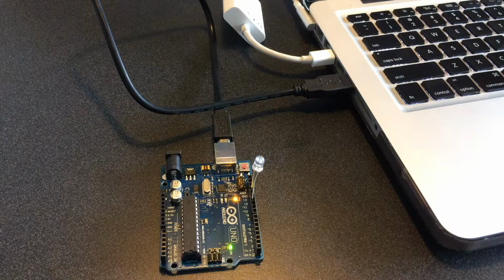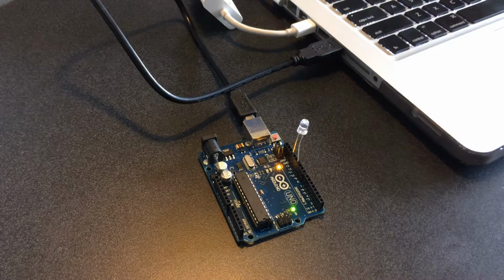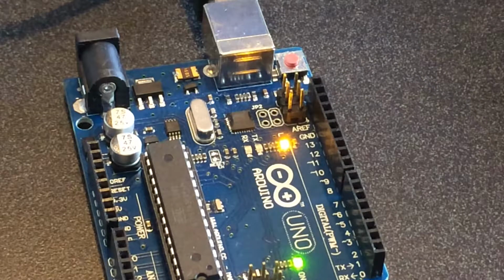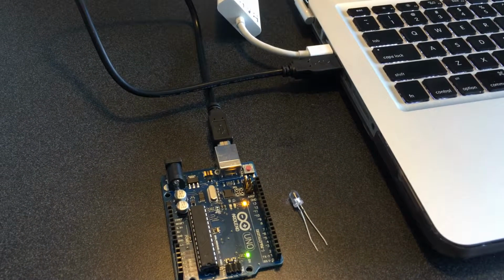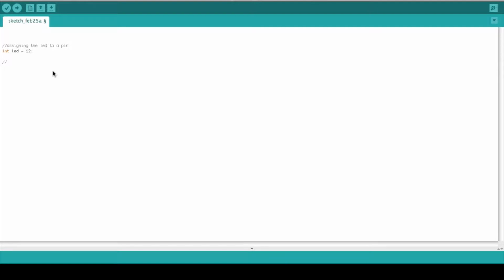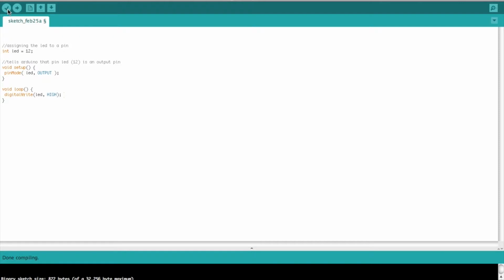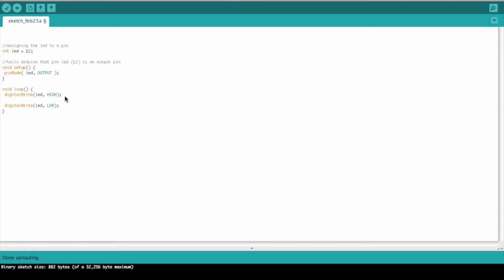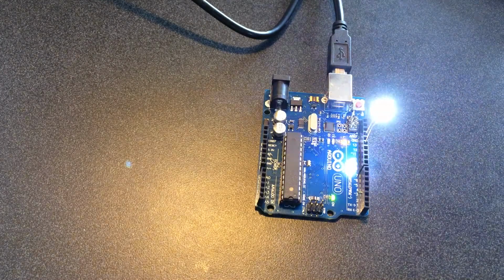How to: Make an LED blink using Arduino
This video shows how to use an Arduino UNO board to make an LED blink is a few different sequences.

© A n d r é s  P i n e d a